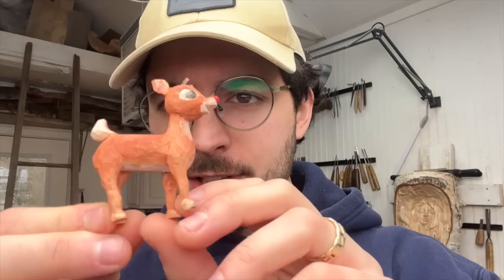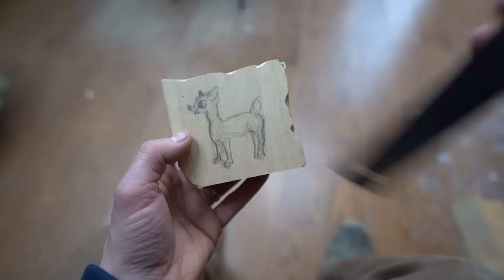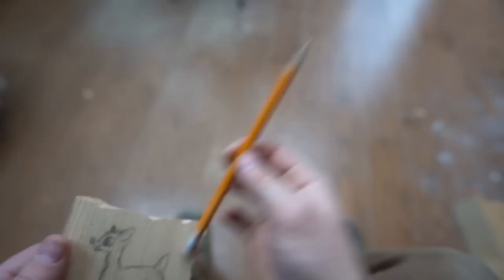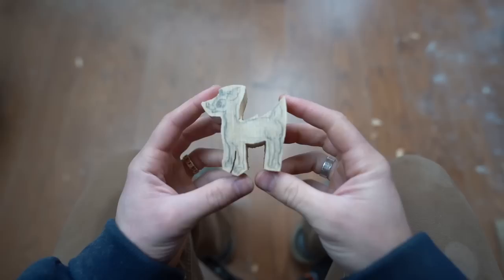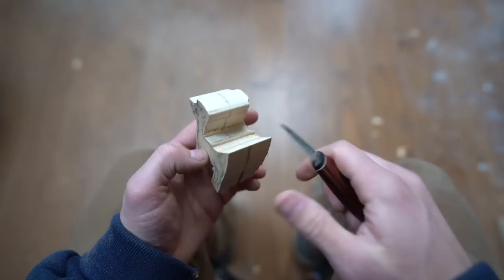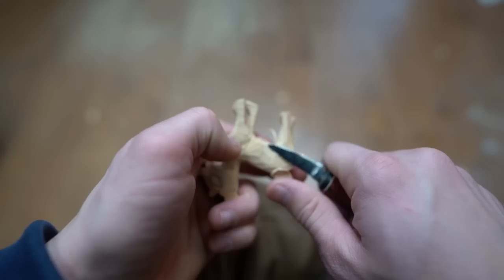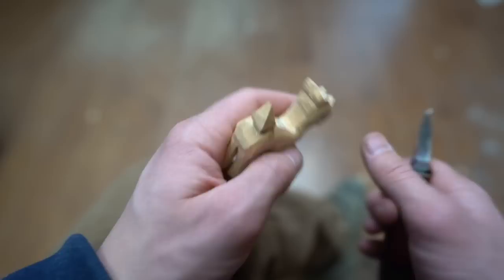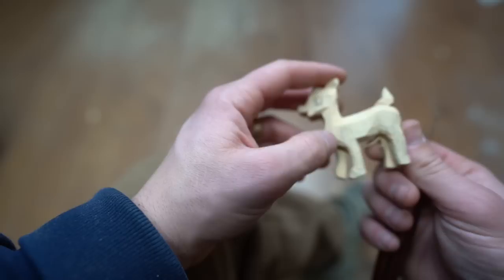Fun Whittling Project--Rudolf the Red Nosed Reindeer--Woodcarving For Beginners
Carving Rudolph from basswood using just a 1.5" knife and a 3mm #9 !
2 3/4" x 2 1/2" x 5/8"

2” x 2” x 5” Basswood Blocks:

Leather Strop for sharpening:

Honing Compound for Strop:

Spray Finish For Carving:

Artist Paint Brushes I use:

Artist Paint for Carvings:

Super Glue Accelerant:

Gorilla Glue Super Glue: